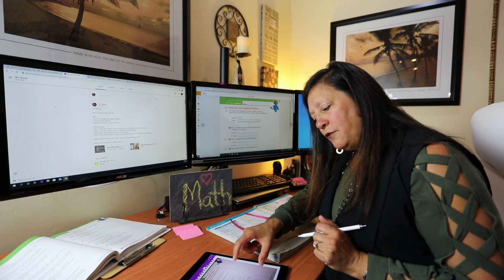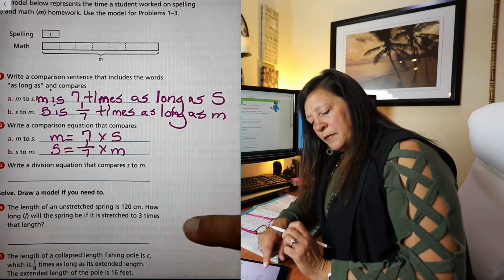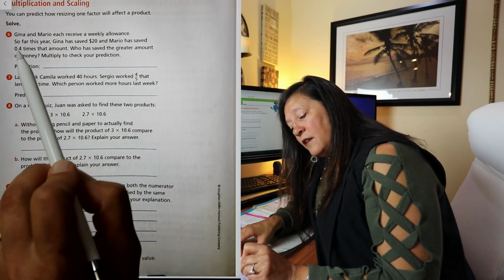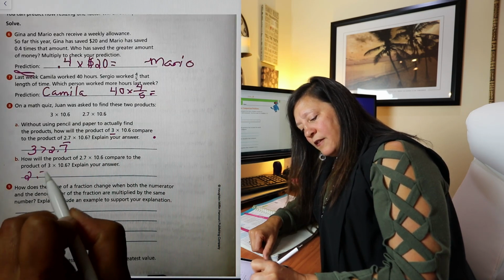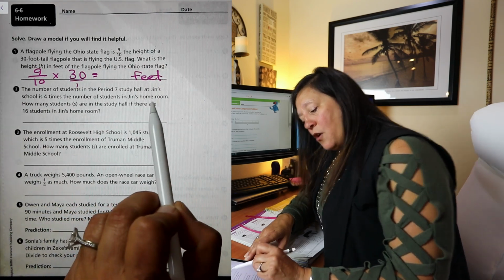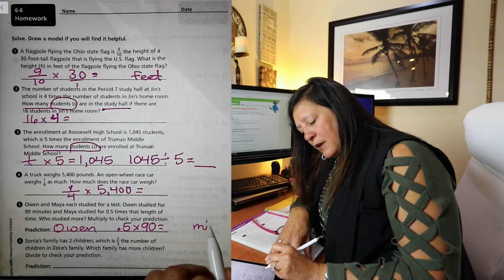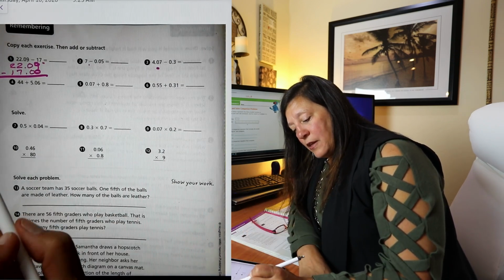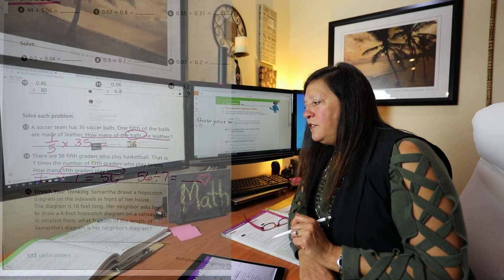Writing Comparison Sentences with Word Problems 5th Grade Math Expressions Lesson 6-6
This is a teacher led lesson of Math Expressions, 5th grade Unit 6, lesson 6, writing comparison sentences for word problems, along with instructions for completing 6-6 homework and remembering.